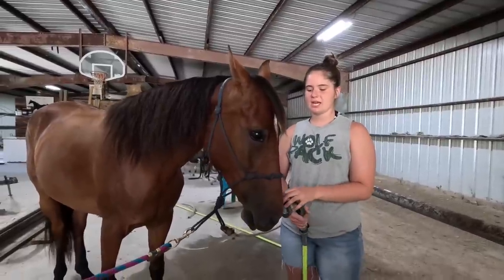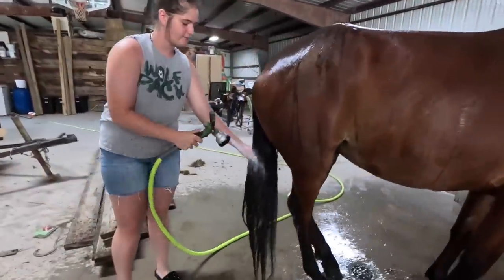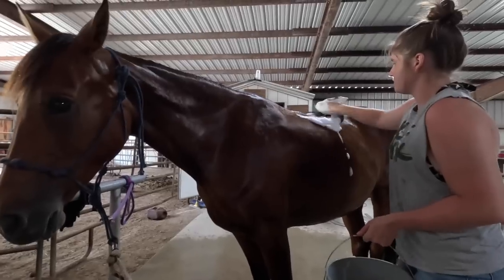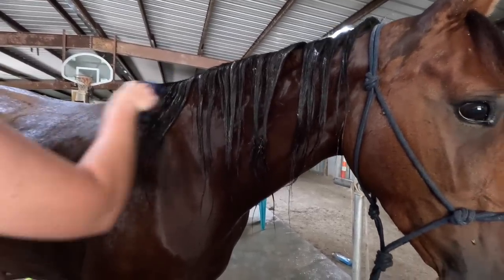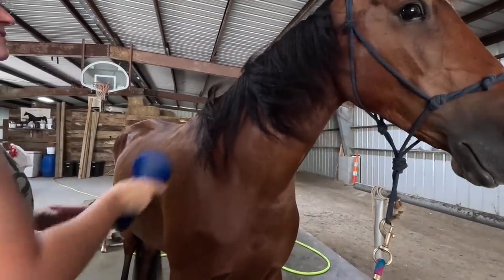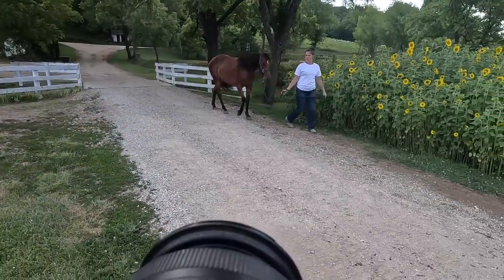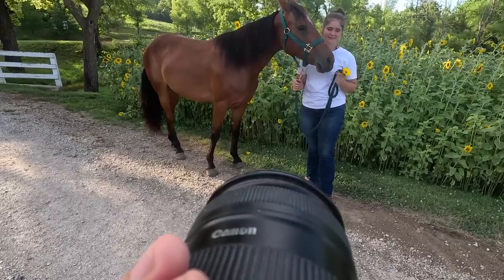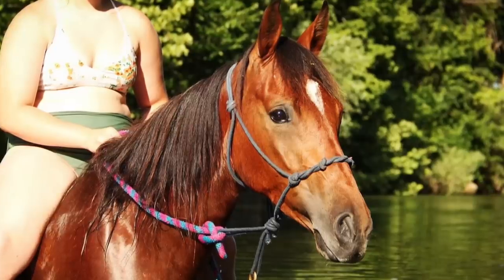Equine Photo Shoot!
Shea is a 4-year-old registered Missouri Foxtrotter mare. She stands 15 hands tall and is a beautiful bay. I have worked with her for the past year and a half and have ridden her all over. Our farm joins the national forest, so trail options are endless. We also live in the Ozark Hills, so the terrain and trails we go on are very diverse—fields, massive hills/mountains, rocky footing, creek crossings, rivers, etc. Shea will go wherever I ask her. She is a very athletic and a high endurance horse. She is a lot of fun on the trials and can keep going all day. Other horses wear out, and Shea can still go on continuously, keeping a steady, smooth pace. Shea is also very sure-footed in all terrain. She can go off by herself or with a group. She is good in the front, alongside, or behind other horses on the trails. She also has no problem leaving or splitting up from other horses. I have done all sorts of desensitizing, such as tarp work, bouncing balls, dragging stuff, etc. She backs up and is very good at picking her rider up at a mounting block or any other object you want to use for mounting. Shea is good at picking her feet up, trailering, and is calm for grooming. The biggest training method I use when training horses is pressure and release. Although Shea is a really good horse and can make someone an amazing riding partner, I wouldn’t recommend her as a beginner horse. Because she has so much go and energy, she needs someone with experience riding. We believe Shea would excel in mountain riding or endurance riding. She is one awesome and beautiful girl.

If you’re interested in Shea, we highly recommended you come and meet her and go on a ride. Rebekah will be available to show Shea to anyone interested until August 5th. We look forward to meeting you.

We have an Airbnb on my grandparent’s farm next to ours. If you are coming from out of town and would like to book a stay, make sure to check it out.

1. Click on a product below.
2. Be 100% sure you are shopping in the “Rolla” store. If you order under a different store location we may not receive your order.
3. Before placing your order please make sure to add Jr and Emeri Rosa/Homestead Horsemanship as the pickup person. This is the ONLY way the store will know the order is for us/Oliver.

Items currently needed for Oliver and other horses.